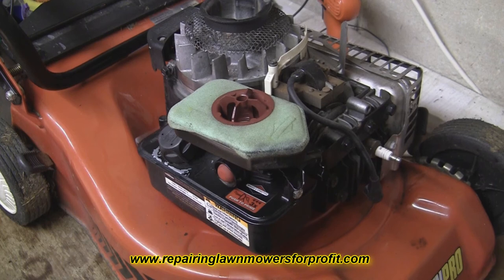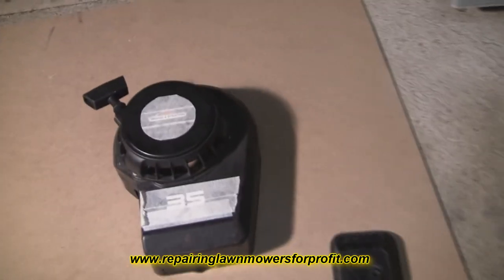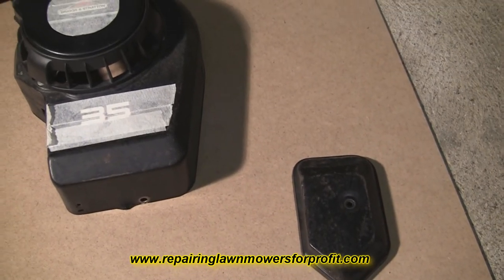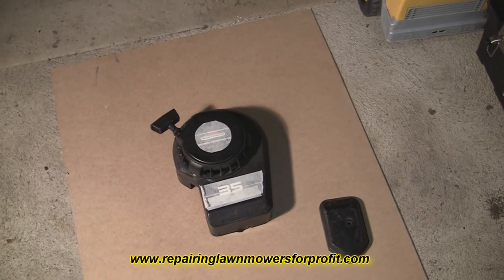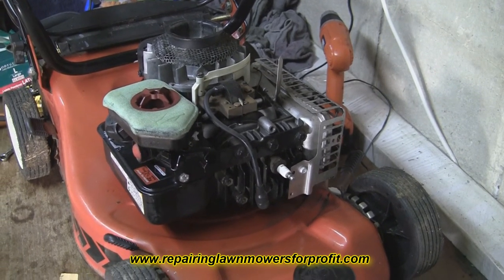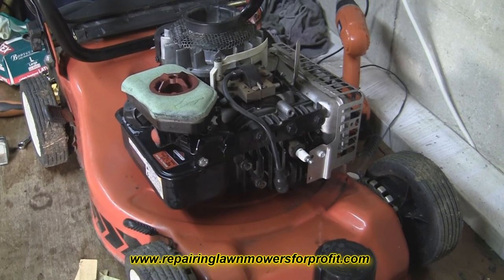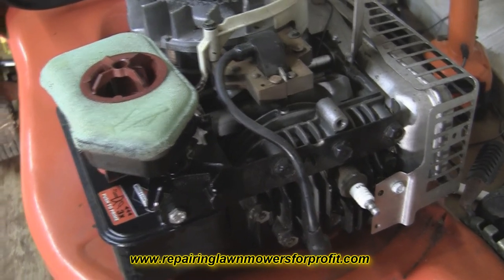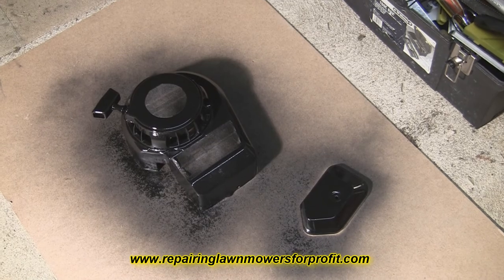Repairing Lawn Mowers For Profit Part 4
Follow my progress as I buy, repair and sell lawn mowers for profit.